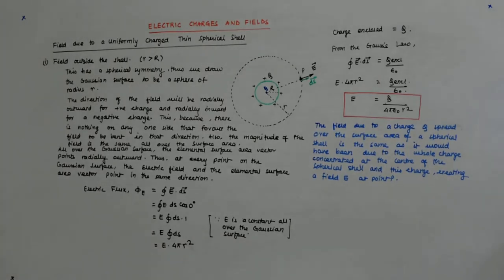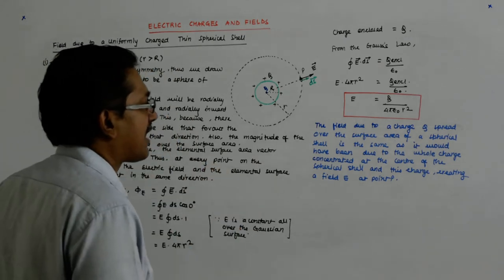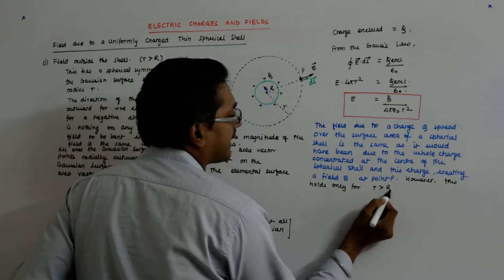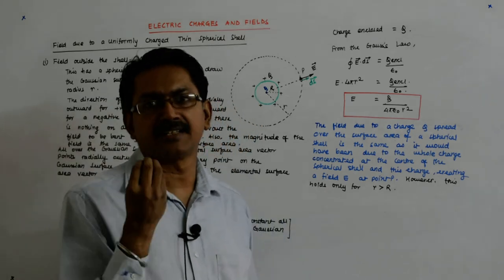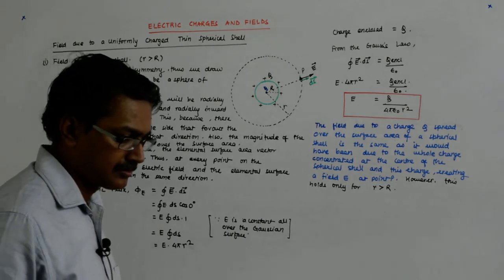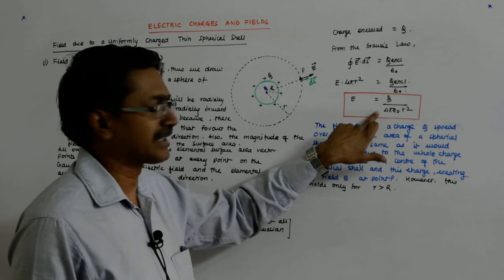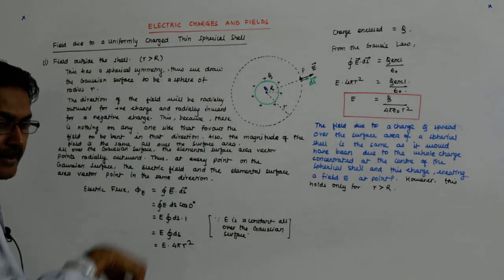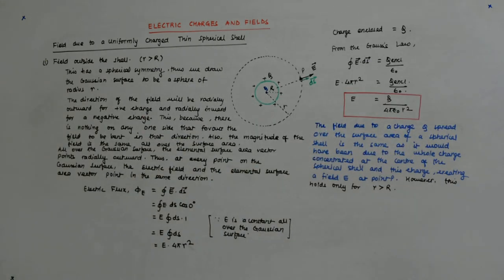Electric Charges and Fields 52 | Class 12